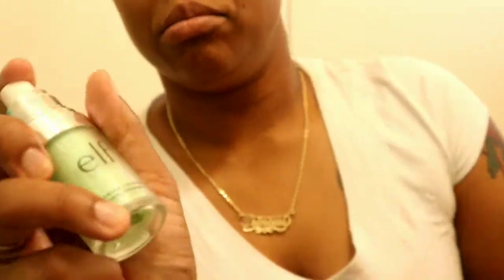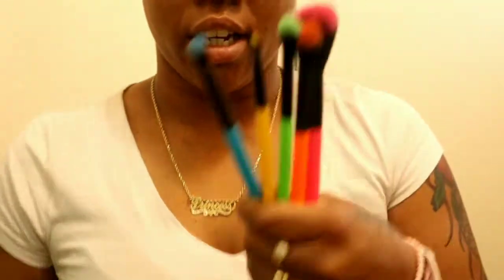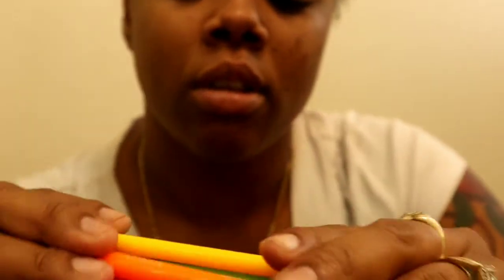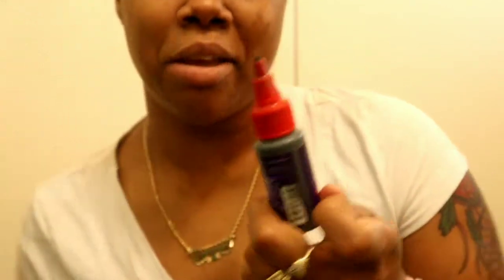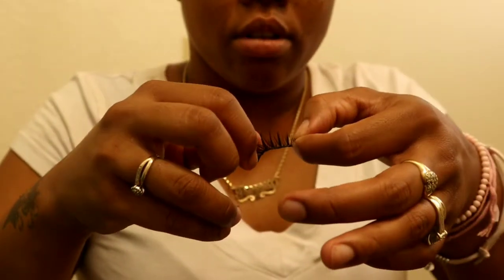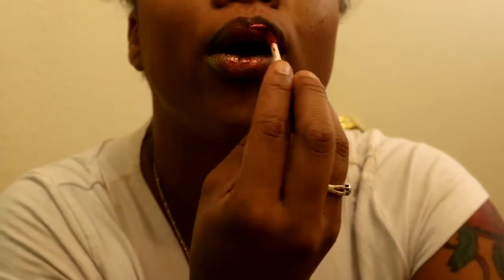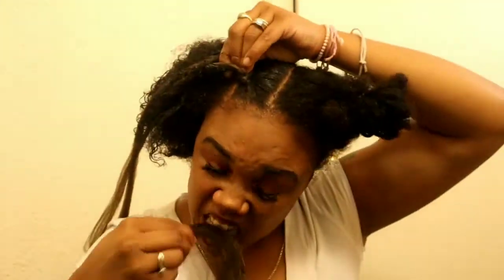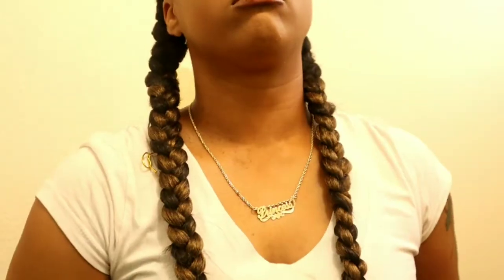GRWM: How to: TWO FEED IN BRAIDS & FULL FACE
Hey LOVELYS TODAY I made a grwm video of me doing a full face of make up full glam. I went from basic to baddie. I show step by step how I do my make up and how to do two feed in braids with braiding hair.I enjoyed making this video watch in 1080p to see the finish look. hope you guys enjoy this video thanks for watching.

to never miss my videos🔔🔔🔔

binge watch

FAQ
Where are you from: California
Camera: Canon EOS M50
Age: 29
Editing software: kinemaster/ inshot